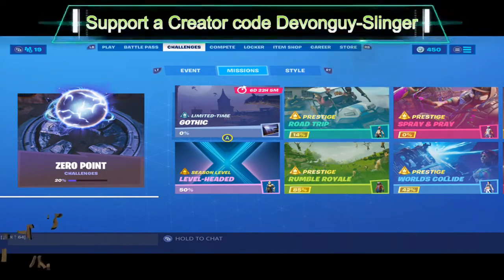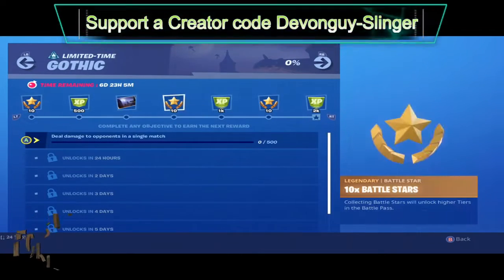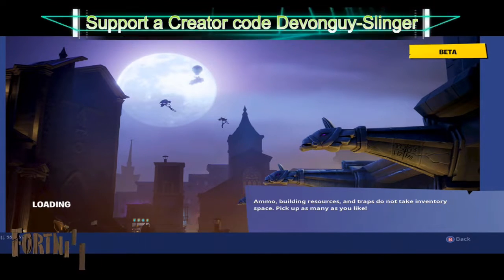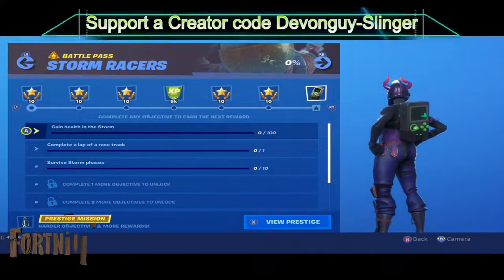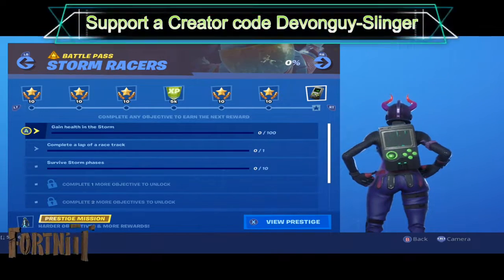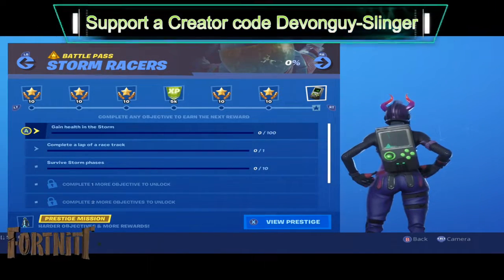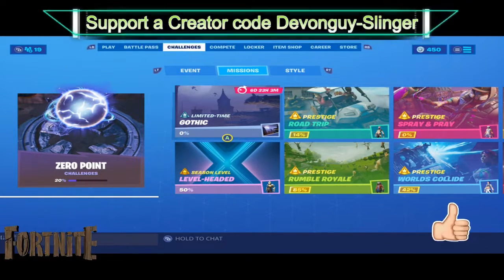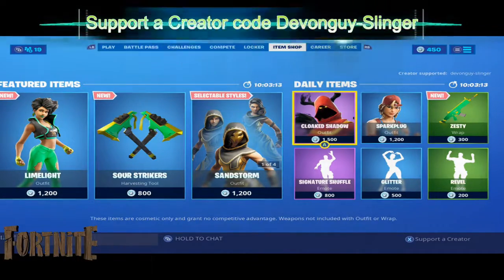BATMAN GOTHIC VS FORTNITE // NEW EVENT CHALLENGES